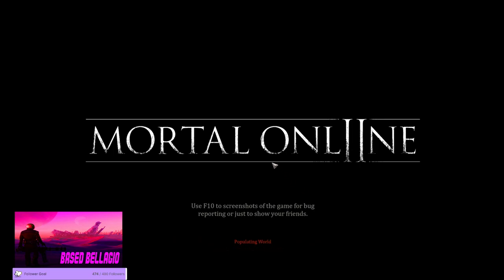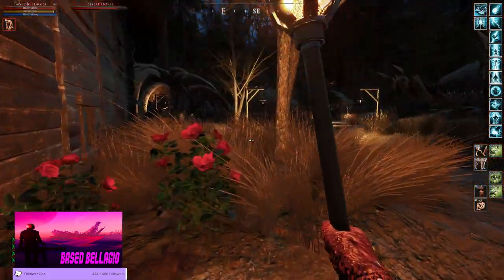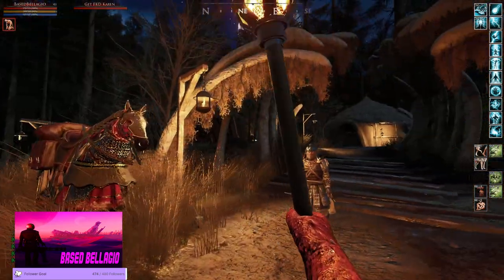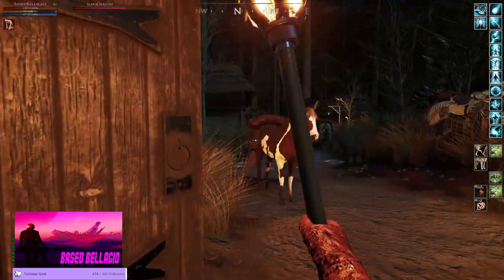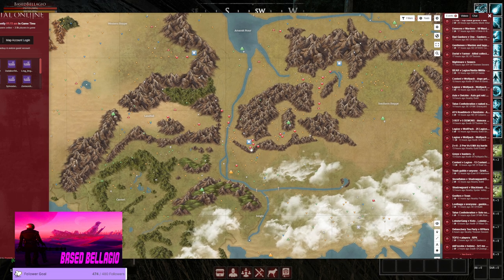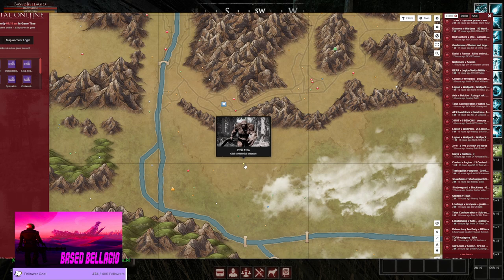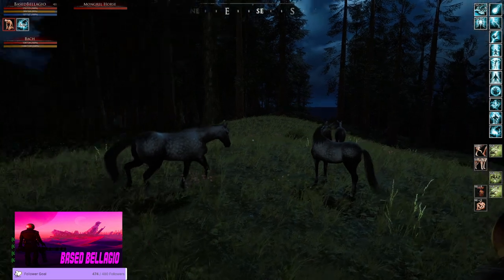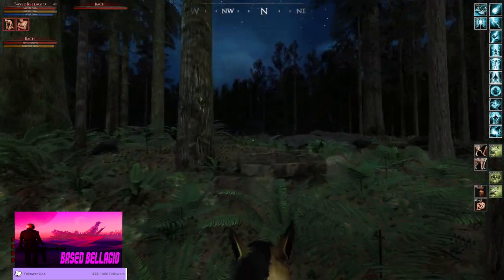New Player Tour Guide | Bakti | Mortal Online 2. Horse spawns, Vendor Locations & MORE!